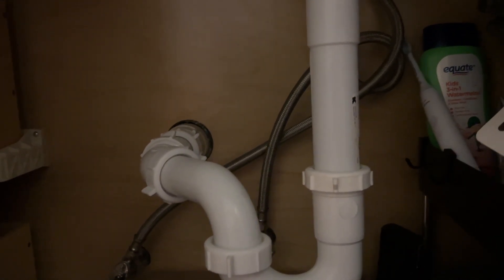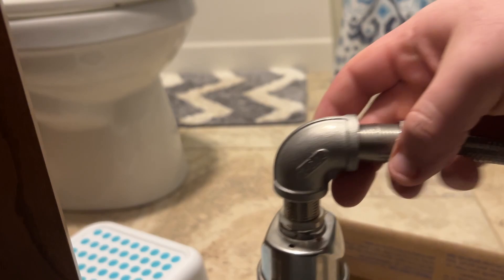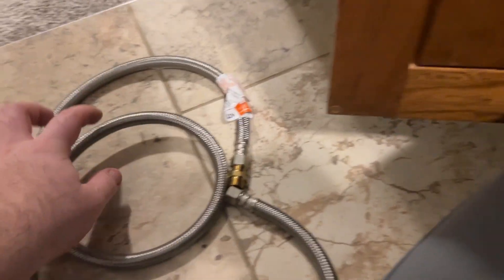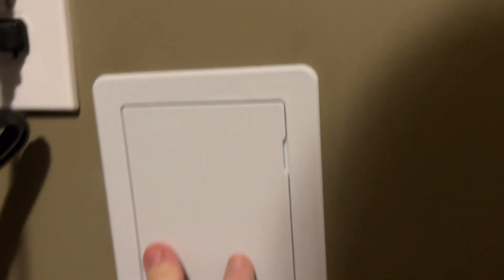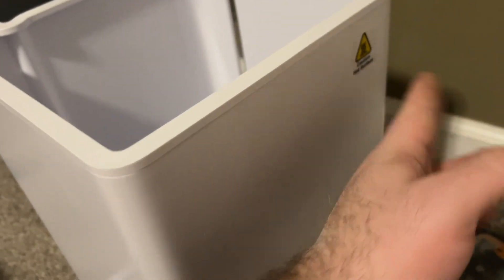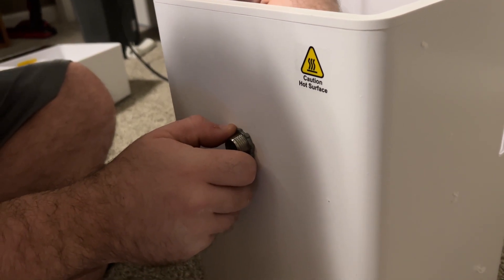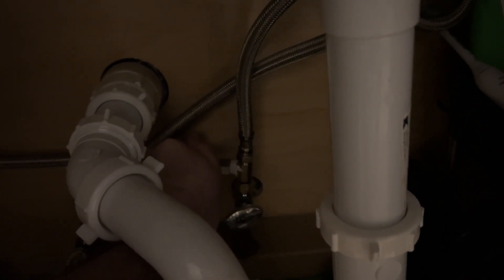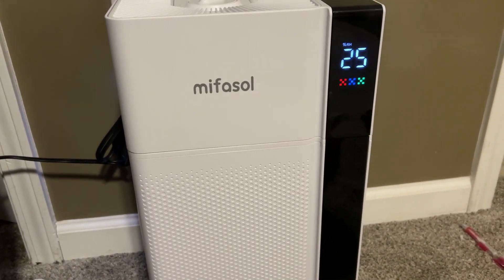Never Refill Your Humidifier Again! Genius DIY Auto-Fill System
Tired of refilling your humidifier all the time? I created a DIY self-filling humidifier system that automatically refills itself using a float valve (like what’s in a toilet tank) and a direct water line hookup! 🚰💨

In this video, I’ll show you:
✅ How it automatically refills itself as the water level drops
✅ The materials I used and where to get them
✅ Why this is a game-changer for anyone using a humidifier daily!

This was an idea I came up with, and I made it happen! 💡🔥 Now, I don’t have to worry about refilling my humidifier manually ever again. If you want better humidity levels without the hassle, this is a must-try DIY project!

👍 Like this video if you think this is a genius idea!

🔗 Products Used in This Video:
I reccomend using the same humidifier that i got and used in this video You can buy it

The auto float valve -